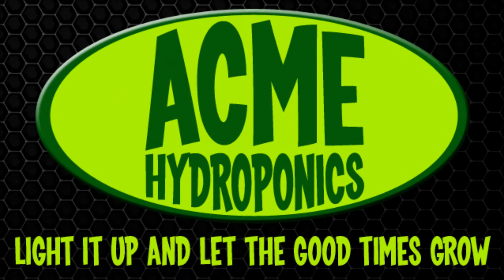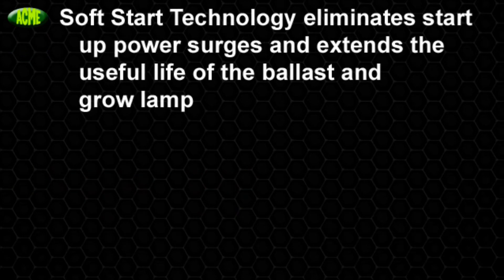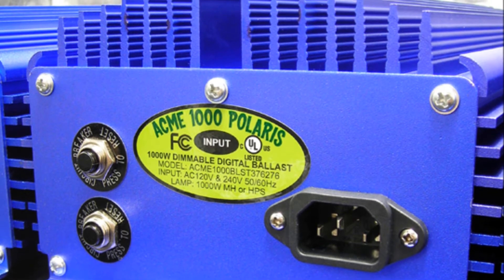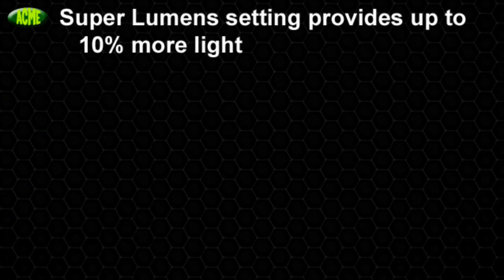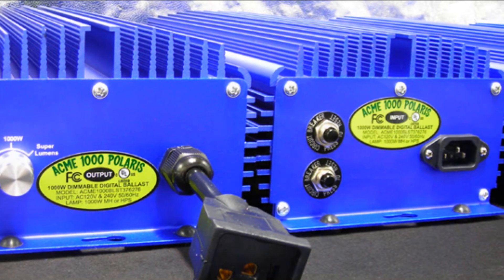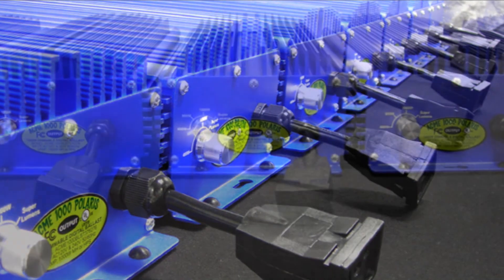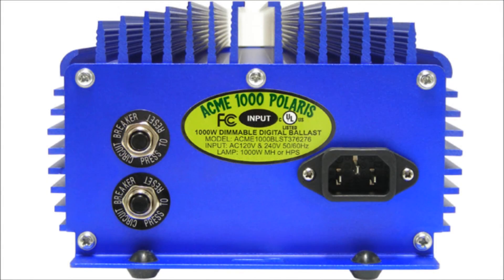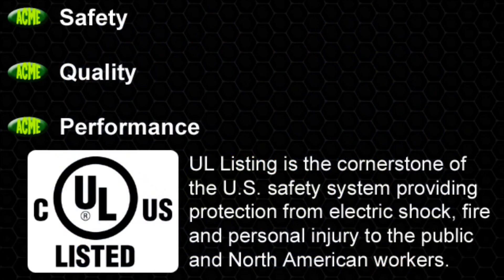ACME 1000 Polaris Dimmable Digital Ballast - ACME Hydroponics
ACME Hydroponics is the first and only company to offer soft dimming technology. Our exclusive 'ACME Soft Dimmer Switch' eliminates power surges through your digital ballast and lamp when selecting a wattage level, thus reducing stress and extending the useful life of your digital ballast and high intensity discharge lamp. ACME Hydroponics' industry leading technologies gives you the digital ballast you need to meet all your horticulture needs by giving you complete control over your luminous flux output, heat output and power usage. Complete control of your growing environment is essential for both hobby and professional gardeners. Performance and reliability makes the ACME 1000 Polaris the digital ballast of choice. Our ballast was developed by growers for growers.